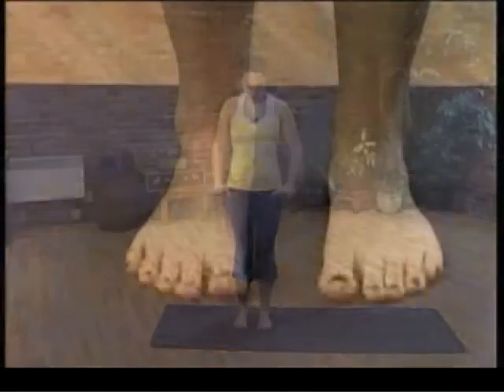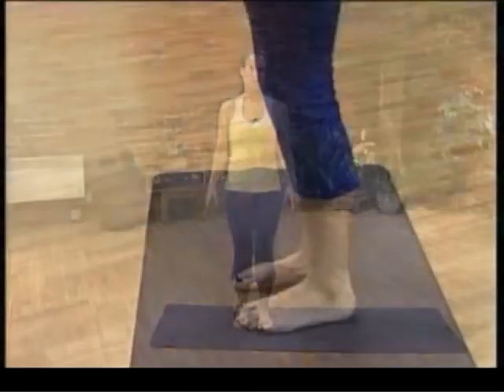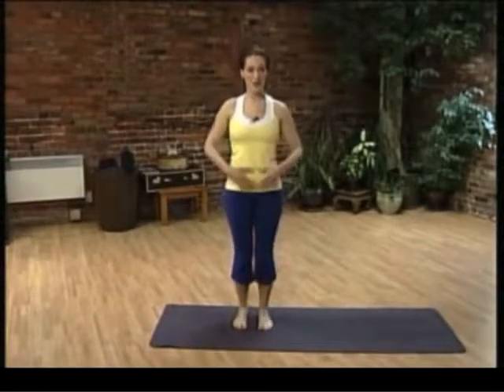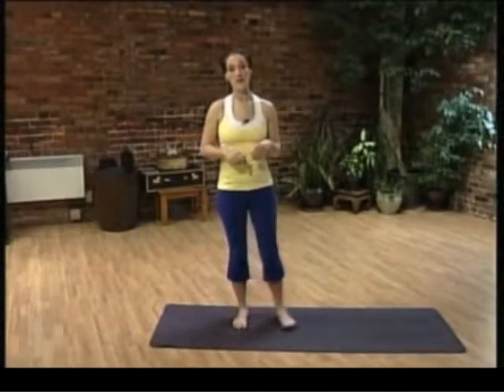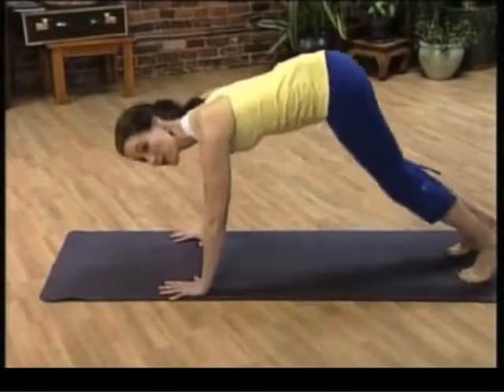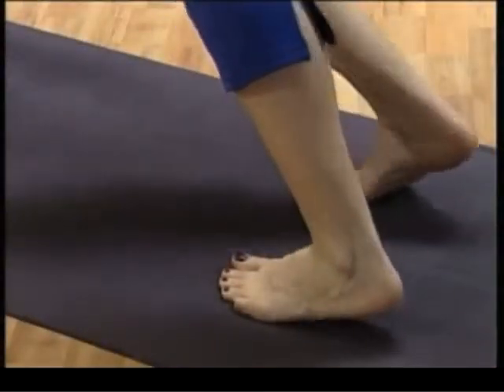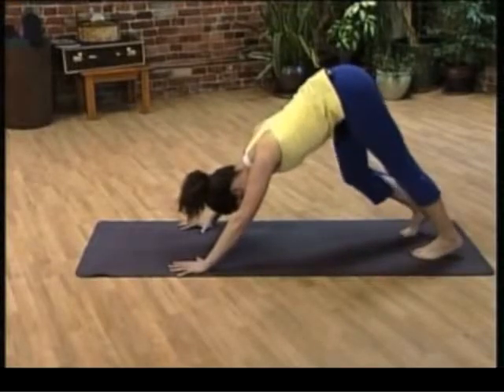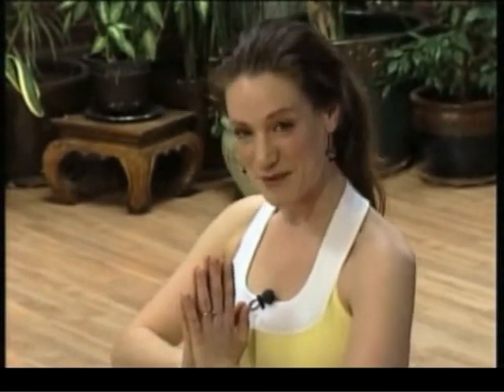Serenity and Strength - April 5